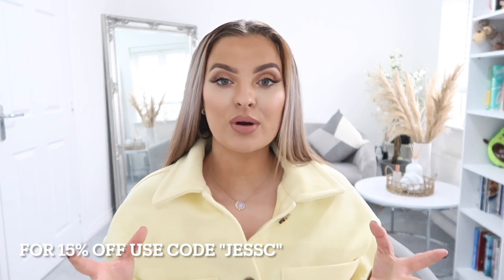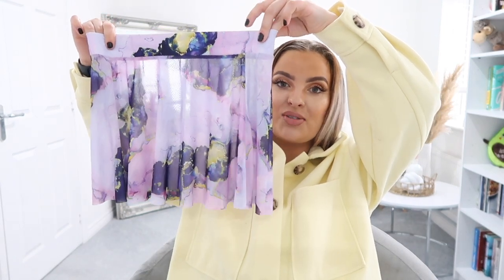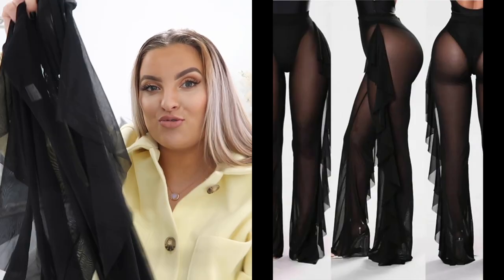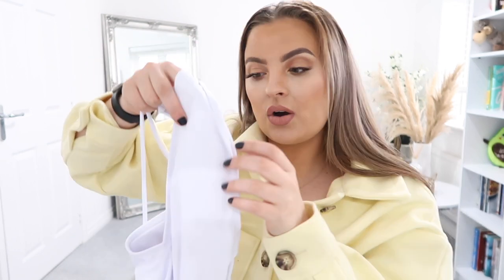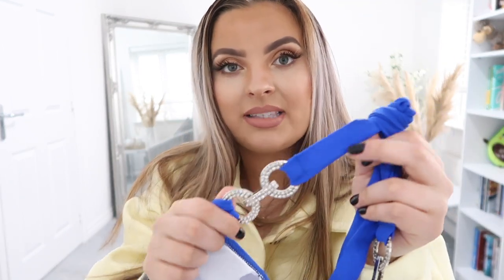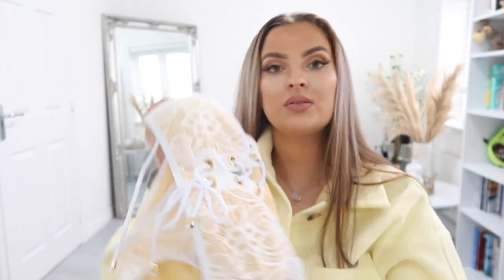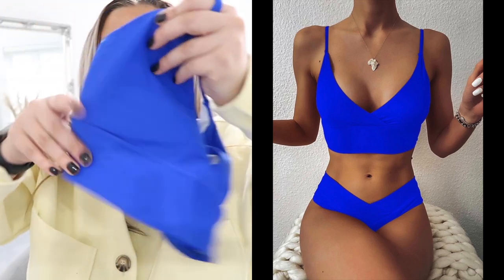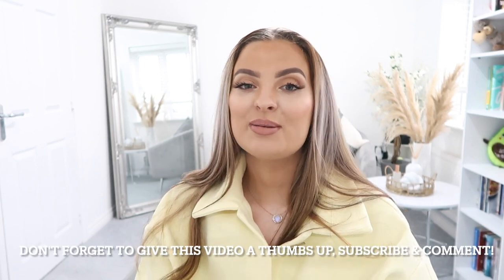Bikini/Swimsuit Haul | Lightinthebox